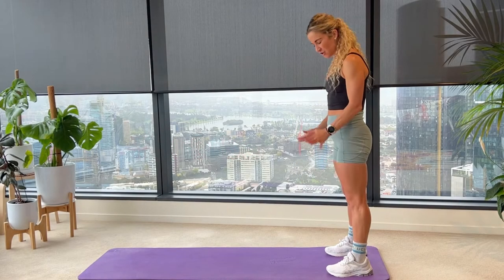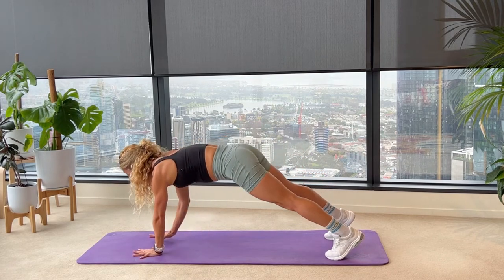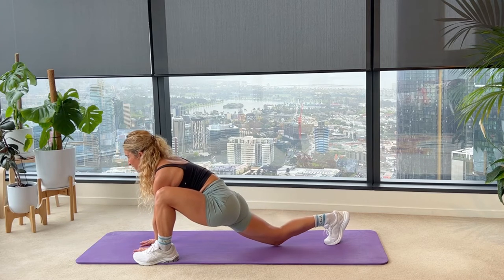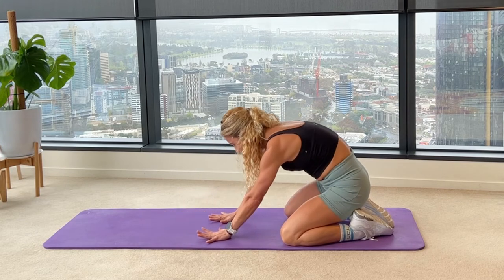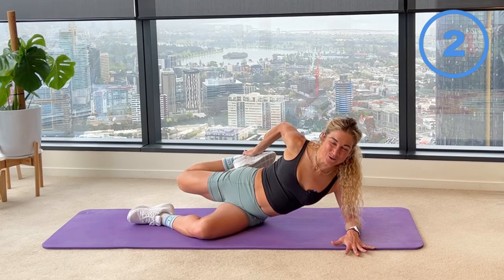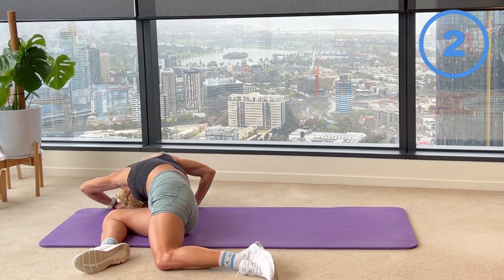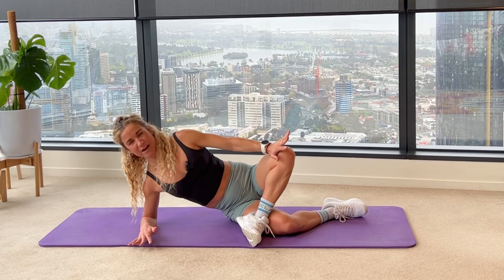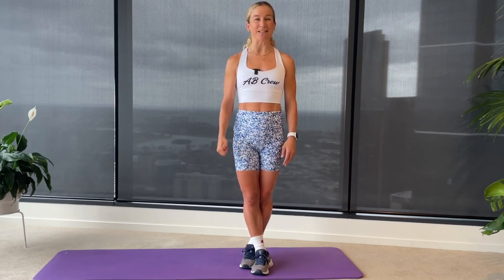Pilates for runners - 10 min mobility session [ Post run mobility #26 ]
TODAY’S SESSION :

This 10min full body recovery routine is perfect to do within a 20min window after a run. We loosen the hamstrings, hips, shoulders, quads, spine and glutes in this easy to follow short series that will help absorb the benefits of your run session.

It doesn't take long, but it helps elongate and decompress the tissue that may haven shortened or compressed after the repetitive impact of running. Your body will thank you for it. Enjoy!

SESSION UPLOADS:
I upload a new core session every Tuesday, post-run strength session every Thursday and post-run mobility sessions every Sunday, subscribe and hit the bell to be notified as soon as they are up.